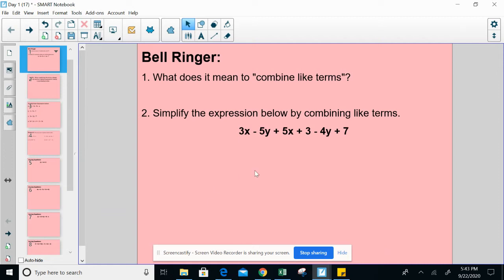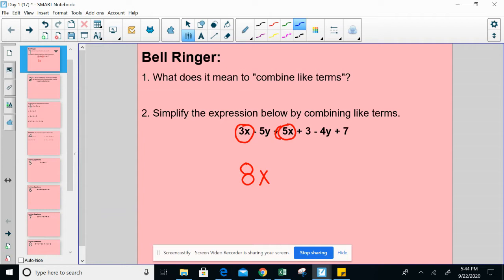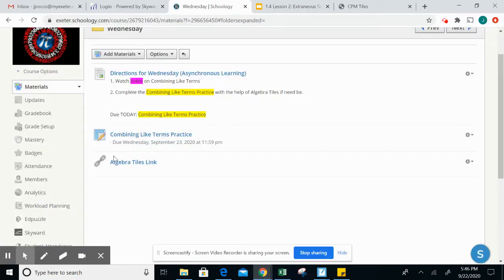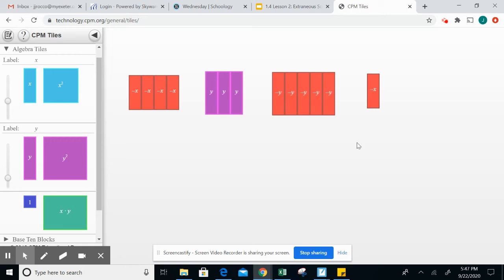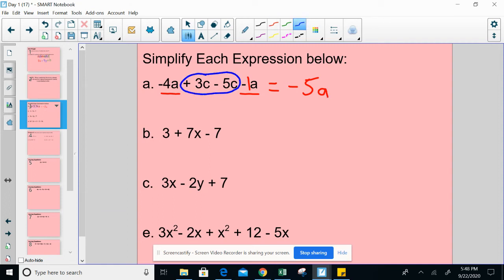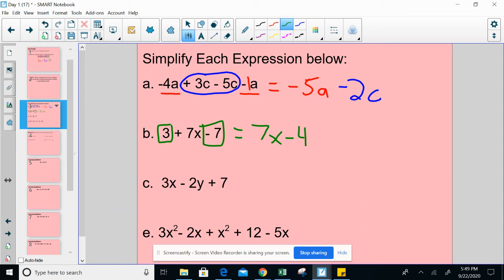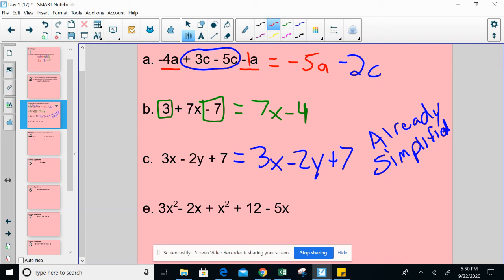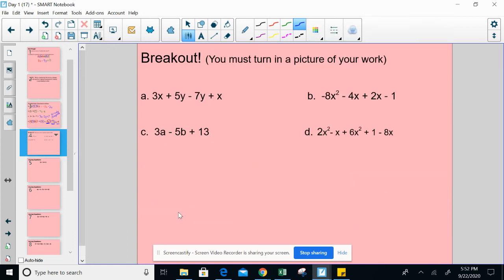Combining Like Terms